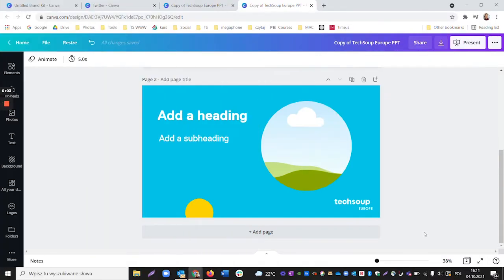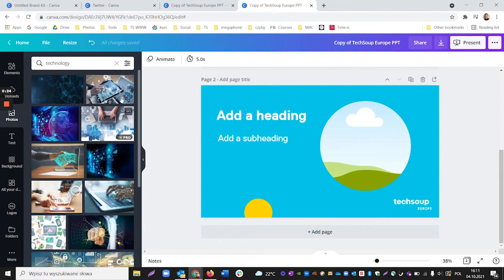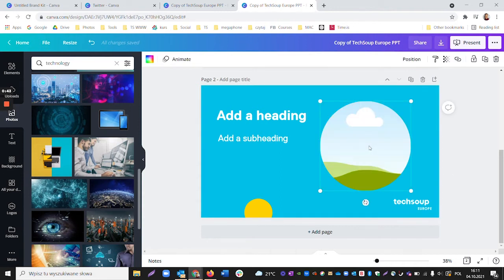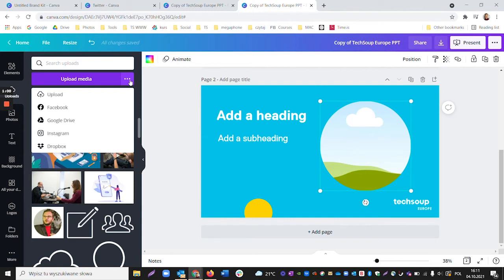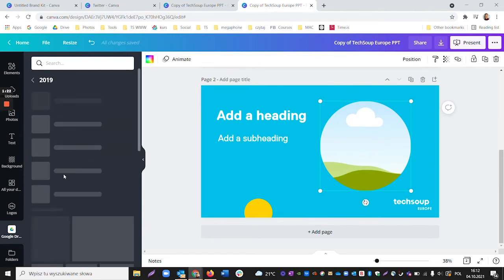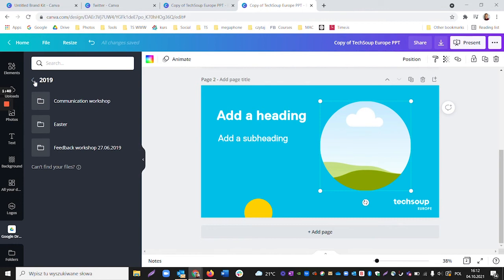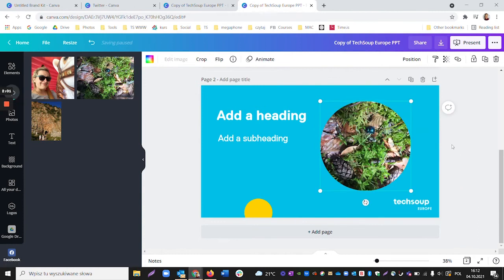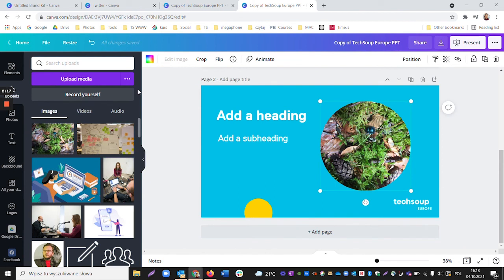CANVA Tutorial: connecting with external apps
In this episode of our Canva tutorial, we’ll learn how to connect Canva with external applications like GDrive or Facebook.

TechSoup Europe believes in the power of civil society. We support activists and nonprofits to use the best technology for social change. and find more educational resources.